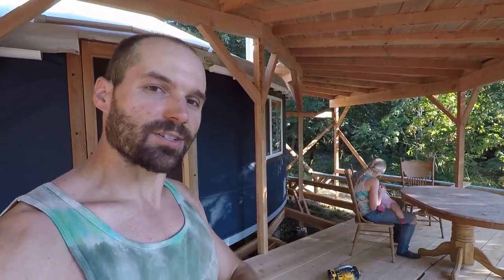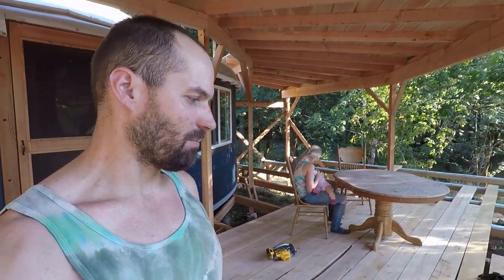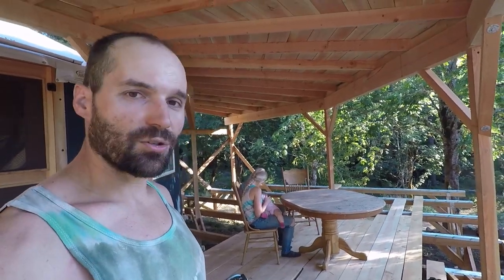Another Quick Yurt Deck Update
We made a bunch more progress on the yurt deck!  Tina's brother Gerr came for four more productive work days.  Progress will slow down now, but we finished what we really wanted to get done this summer.